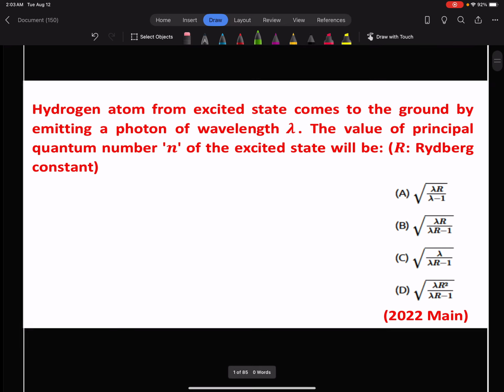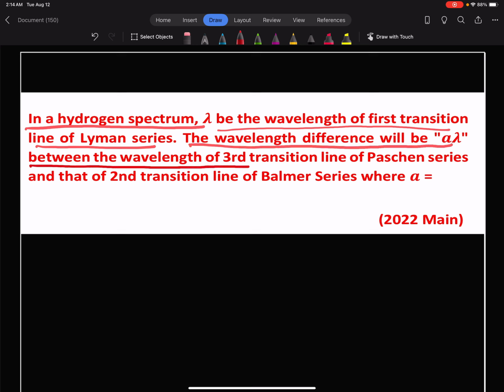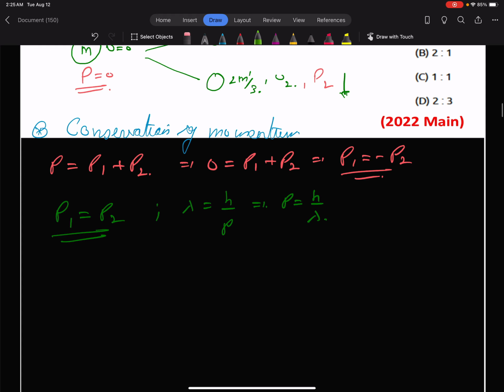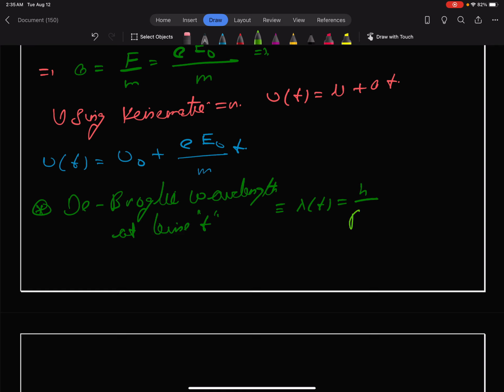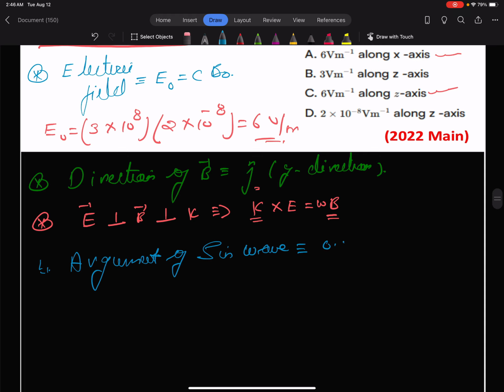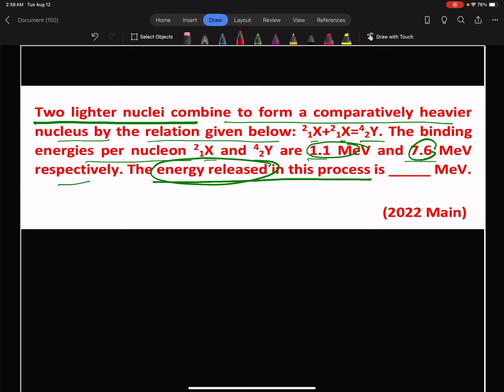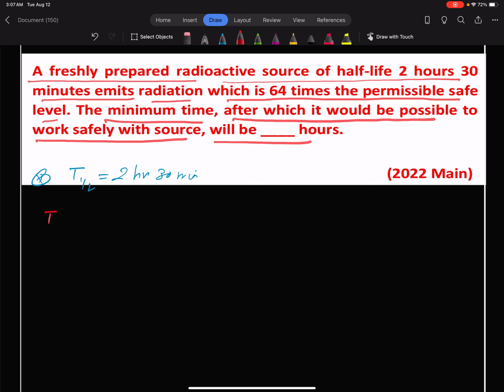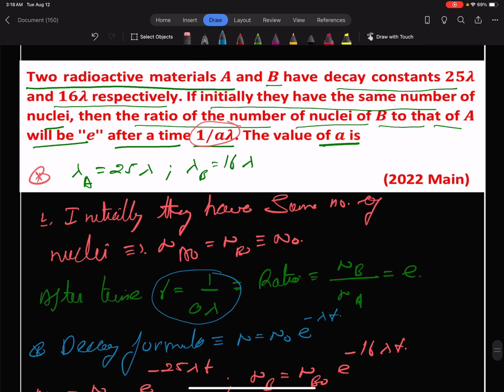🎯 JEE 2022 Modern Physics — Hydrogen Atom, EM Waves & Radioactivity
🧠 Strengthen your grasp on **hydrogen atom transitions, de-Broglie relations, EM waves, and radioactive decay** with this comprehensive set of JEE 2022 problems. Focus on quantum energy levels, photon energies, EM wave amplitudes, decay constants, half-lives, and nuclear binding energy — perfect for mastering conceptual clarity and numerical problem-solving.

📘 Topics Covered:
🔹 Hydrogen atom transitions — Lyman, Balmer, Paschen series, and principal quantum numbers
⚛️ De-Broglie wavelength comparisons for fragments and electrons in fields
💥 Energy ratios of photons from electron transitions
🌐 Electromagnetic waves — peak electric & magnetic field calculations in air and given media
⏱️ Radioactive decay — decay constant, half-life, activity changes, and safe handling time
⚡ Nuclear reactions — binding energy per nucleon and energy released in fusion/fission processes

💪 Why solve this set:
• Enhances understanding of quantum mechanics and nuclear physics fundamentals
• Builds accuracy in calculating photon energy, EM wave properties, and decay parameters
• Ideal for JEE Main & Advanced preparation, covering conceptual and numerical questions

📅 Year: 2022 | 🧠 Chapter: Modern Physics — Atomic, Nuclear, and EM Physics | 📚 Exam: JEE Main & Advanced